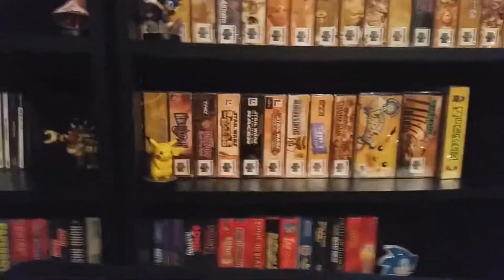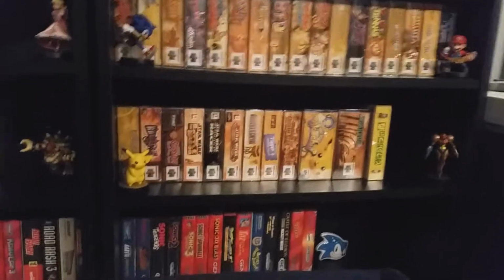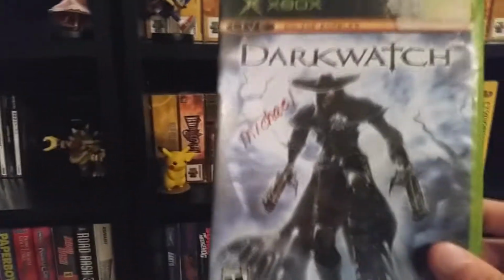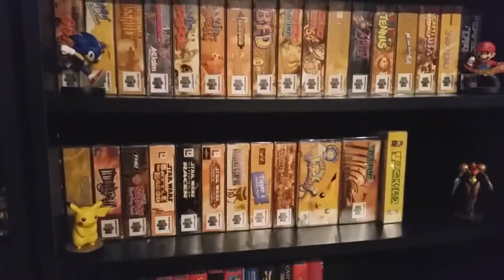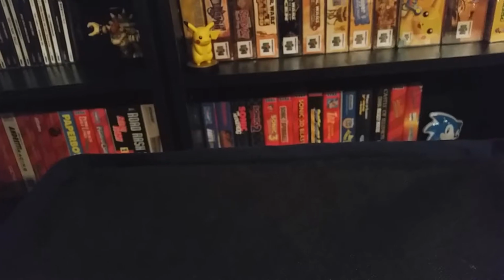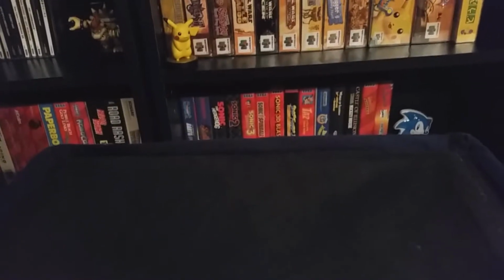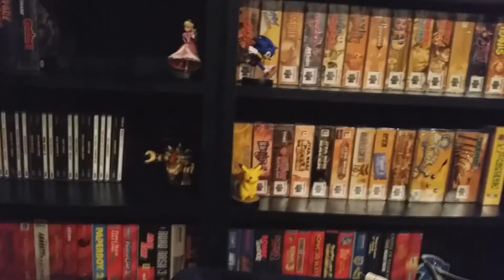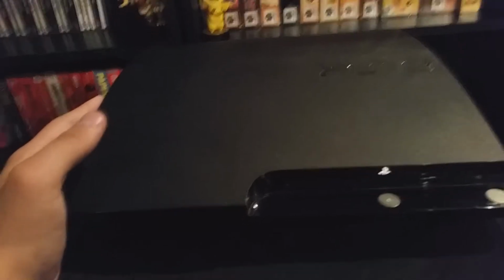Video Game Pickups: Obscure Handheld Find, Awesome Lot, and a Cool 64!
The pickups I've gotten recently. Pretty slow few weeks but an amazing retro lot really saved it.